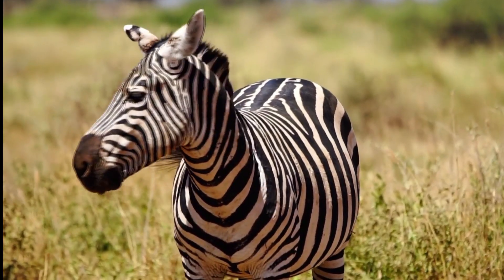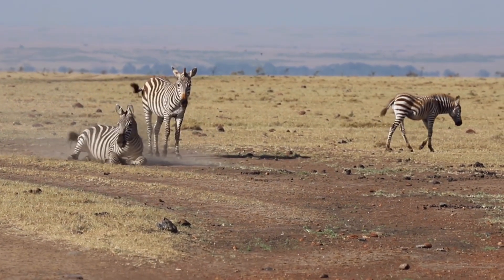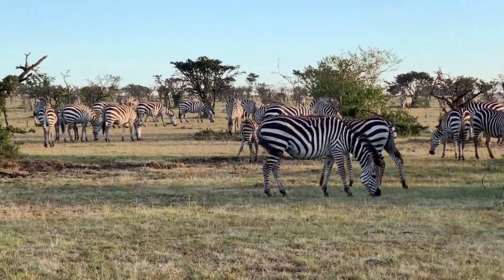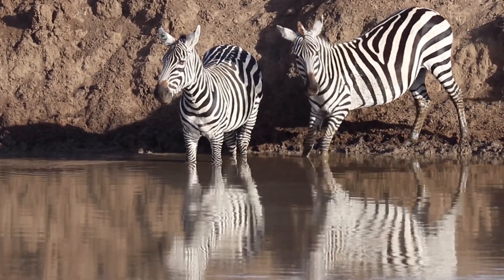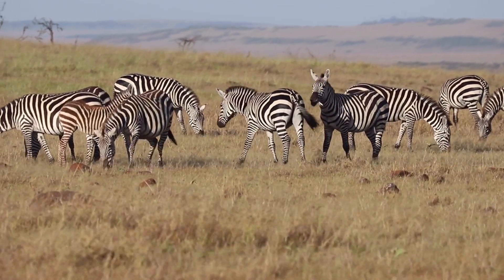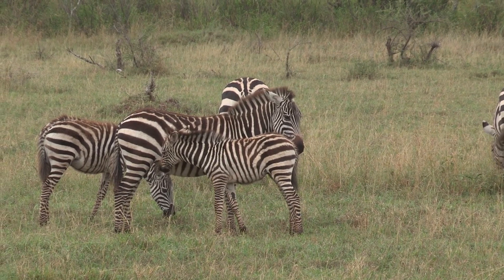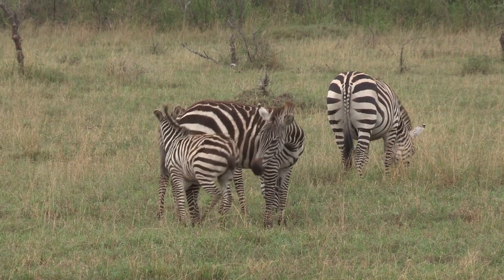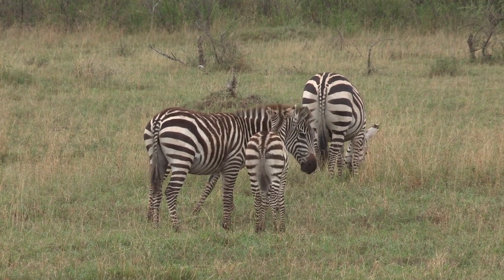The Surprising Reason Why Zebras Have Stripes!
When you think of zebras, the first thing that comes to mind is their striking stripes. It’s their most recognizable trait, that has been a source of fascination for ages. But have you ever wondered why zebras have such a distinctive look? Is there any reason for their immediately identifiable coats?

Well, for a long time, scientists thought that the zebra stripes acted as camouflage, making it difficult for predators to single out one animal from the herd. But there’s not much evidence to support that theory. It’s possible that it works this way, but that’s just a best guess; no experiments have tested the theory rigorously.

If you are or represent the copyright owner of materials used in this video and have a problem with the use of said material, please send me an email, at , and we can sort it out.